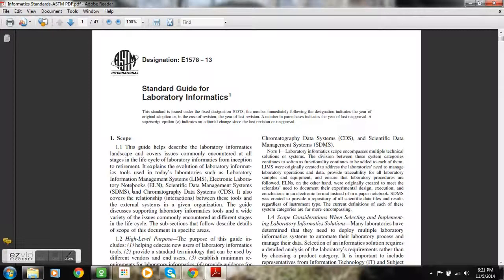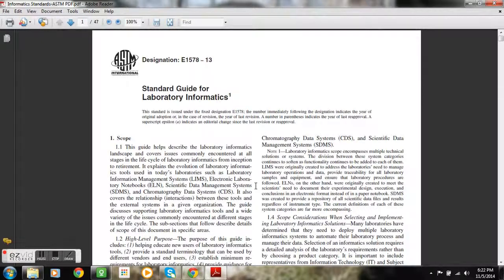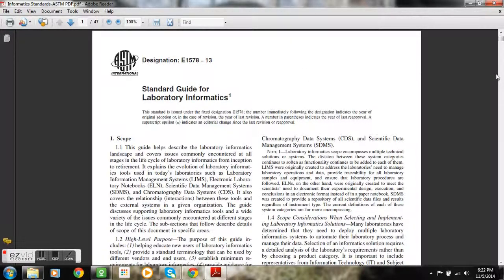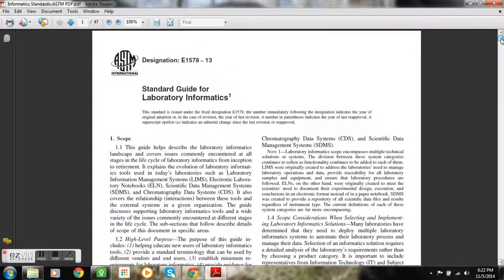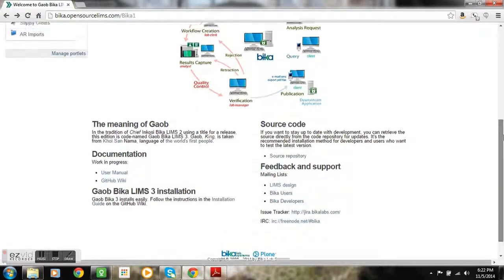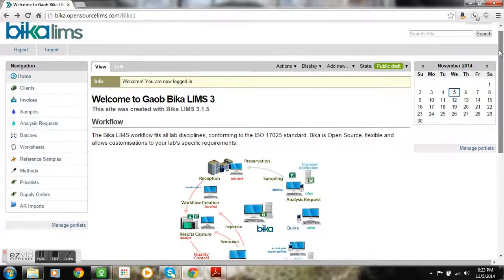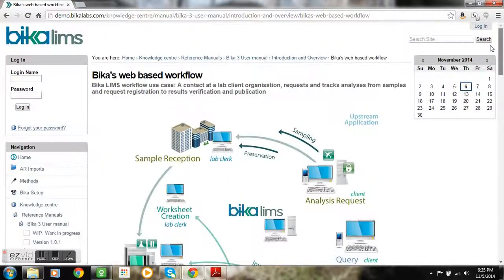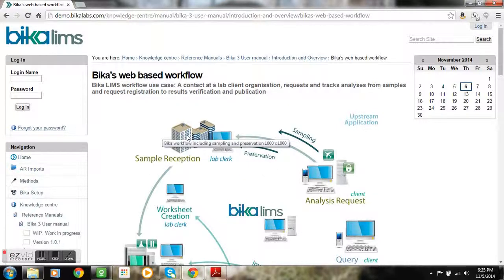LIMS Evaluation-Part 1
This is part 1 in a series related to LIMS evaluation. It outlines a little bit about the process and standards that will be used. As the series progresses we will look at the evaluation methodology, and other aspects of the work.  For this video's purposes this is simply an introduction to the evaluation project getting underway.